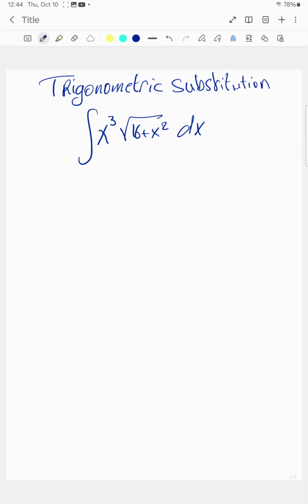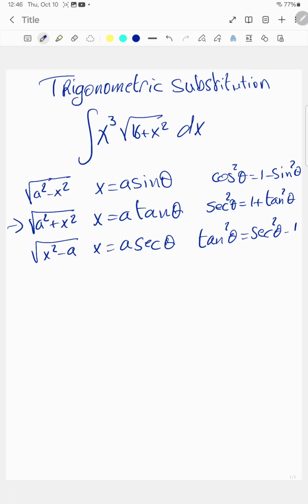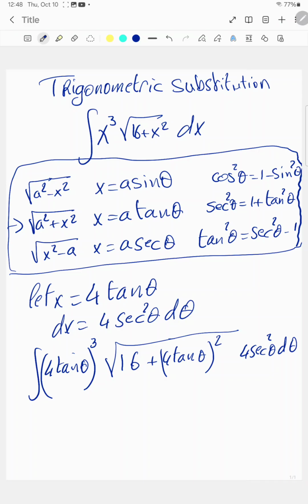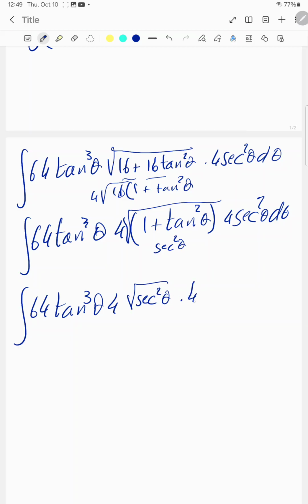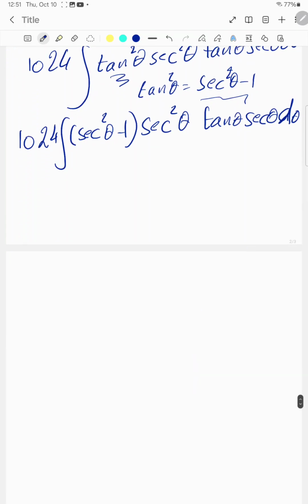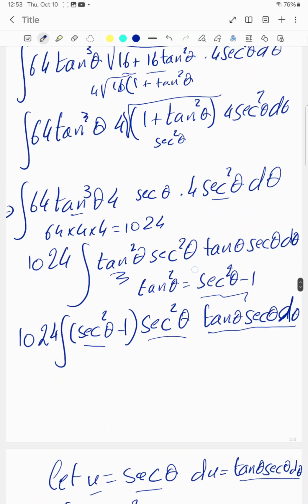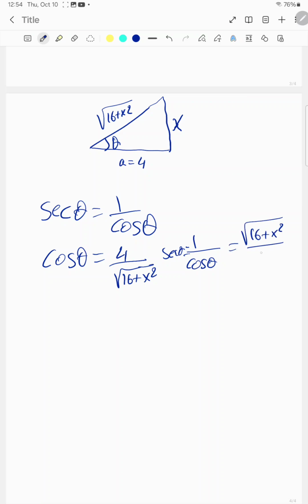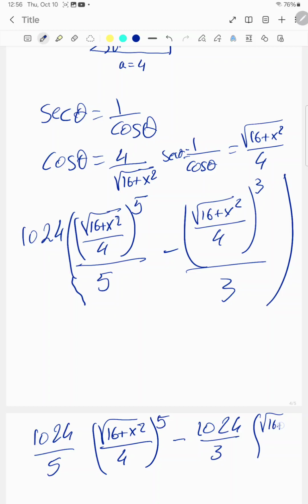Calculus-2 Integral of (x^3 (sqrt(16+x^2)) dx